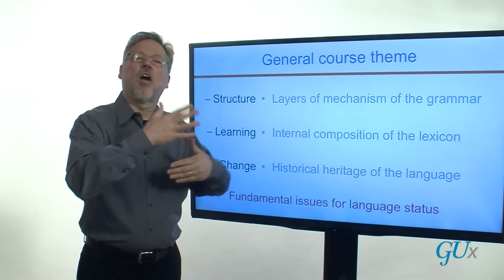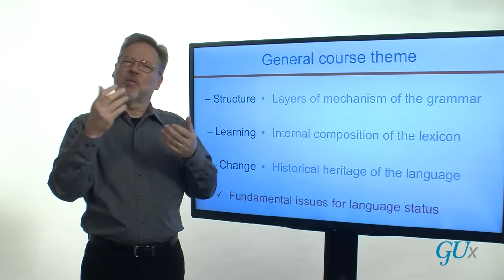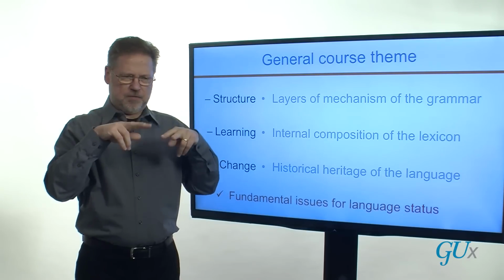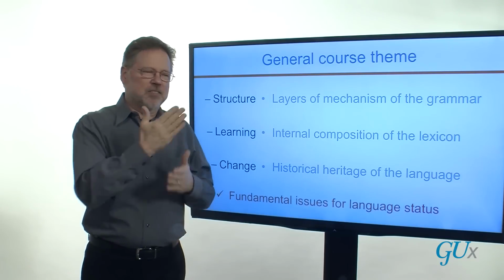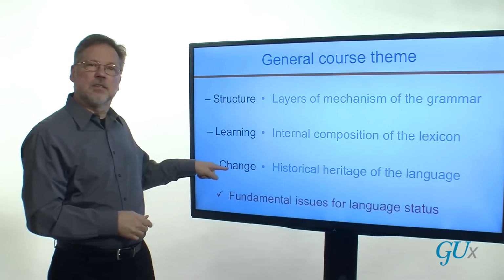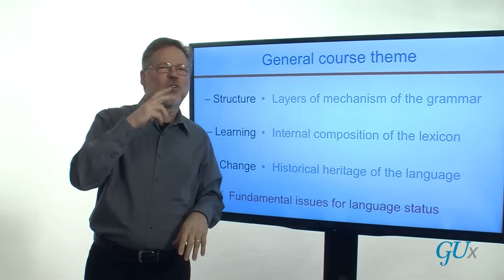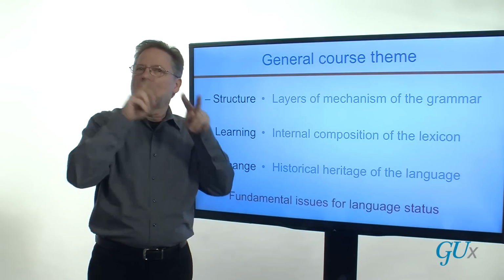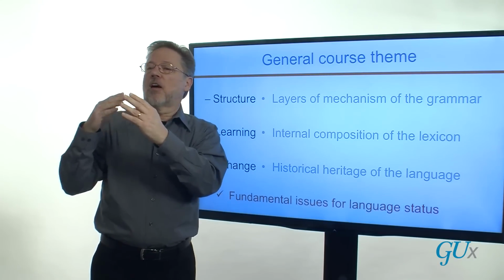Introduction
B09_V01 FINAL.mp4